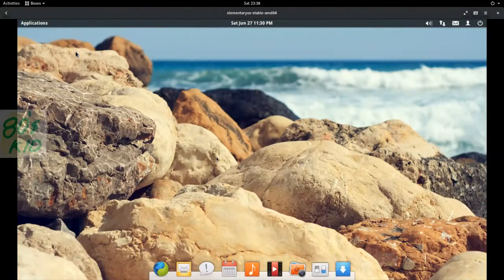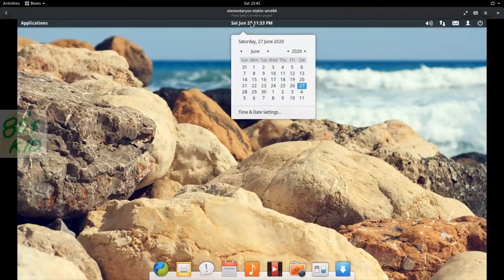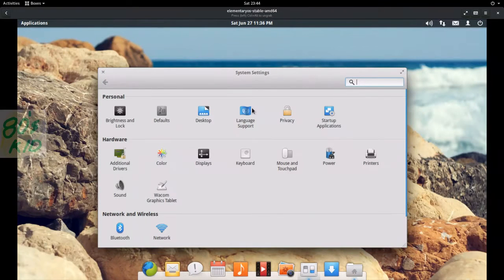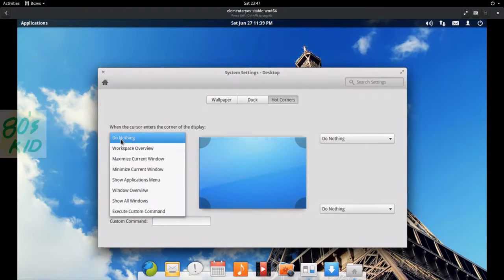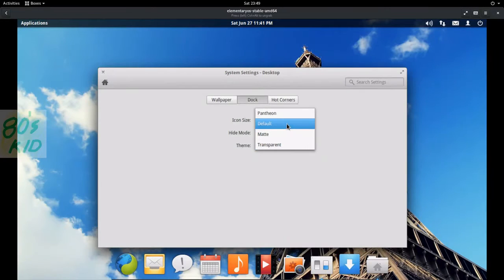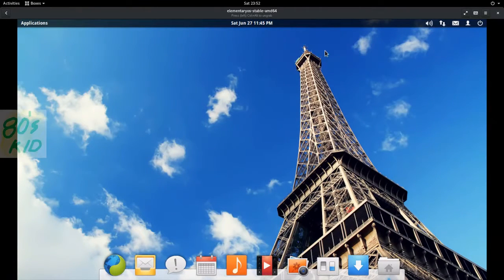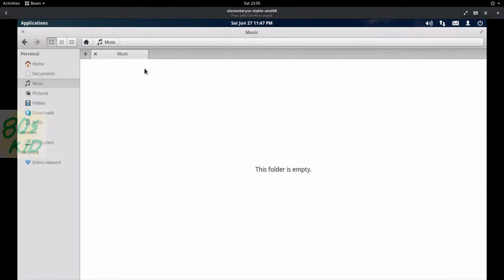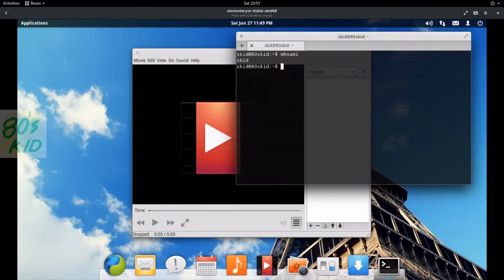Let's check out Elementary OS | OS Reviews | 80s kid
Let's review the Elementary OS from a basic user perspective. Here we are going to check out the User Interface and the basic applications that comes out along with the OS

elementary OS is a Linux Distribution based on Ubuntu that focuses mainly on non-technical users. It promotes itself as a “fast, open, and privacy-respecting” replacement to macOS and Windows and has a pay what you want model. The operating system, the desktop envirojment (called Pantheon), and accompanying applications are developed and maintained by Elementary, Inc.

Fedora boxes
elementary on vm
elementary OS review
80s kid os reviews
elementary OS
latest elementary OS
80s kid channel
80s kid
is elementary OS good or bad
hows elementary OS
Linux distro reviews
elementary os 5.1
elementary os 5.1 hera
elementary os system requirements
элементари ос
ubuntu vs elementary os
elementary os 32 bit
elementary linux
linux elementary os
elementaryos
elementary os install
how to install elementary os
elementary os 2020
elementary os hera
elementary os 5.1.4